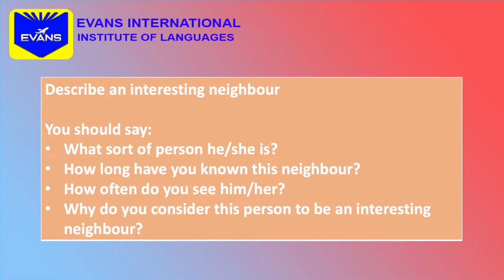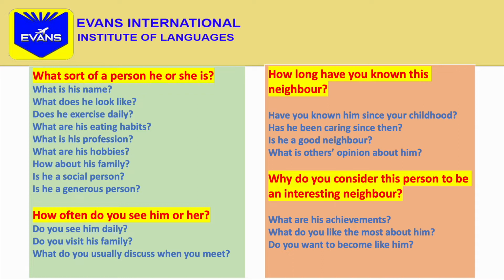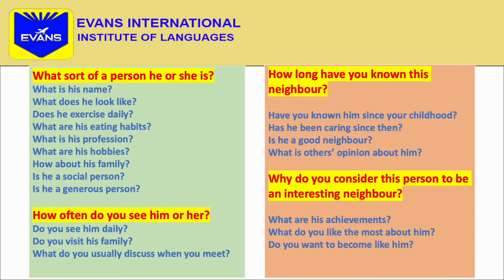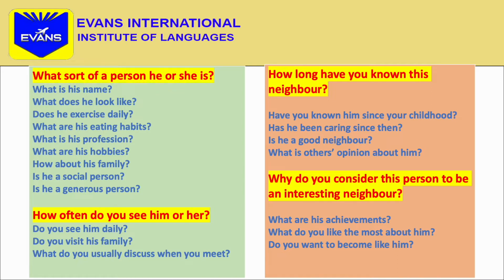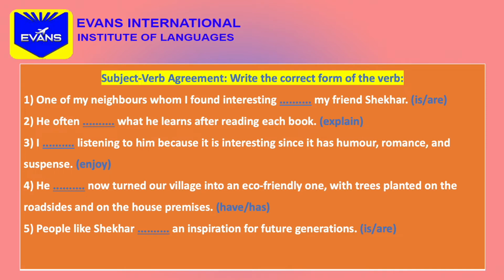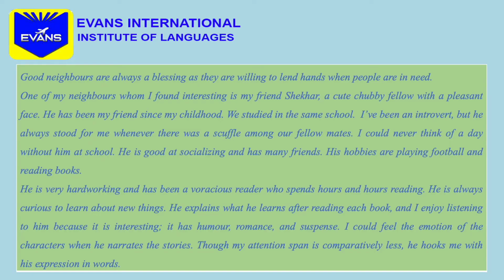IELTS SPEAKING 2022 CUE CARD 5: Describe an interesting neighbour